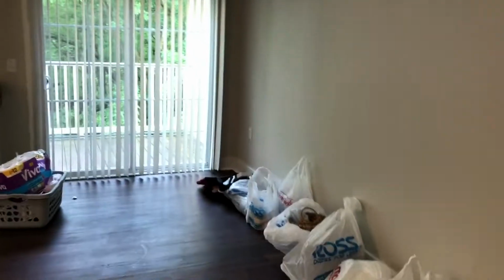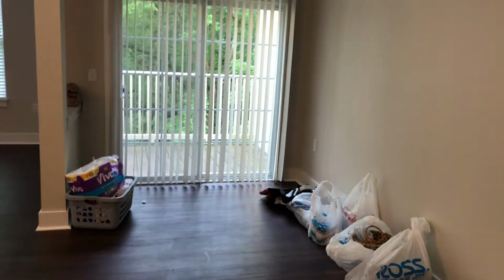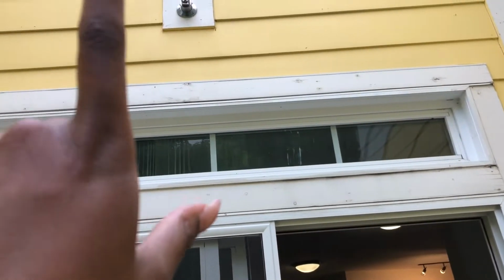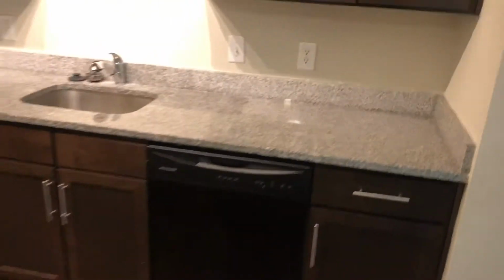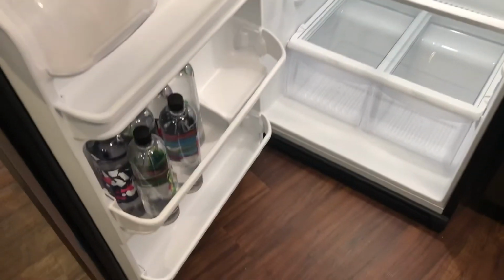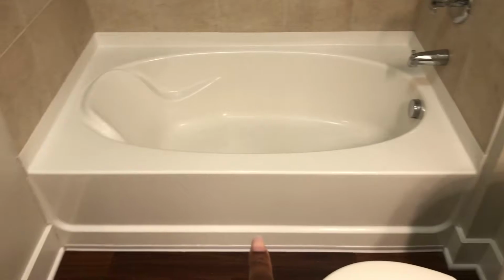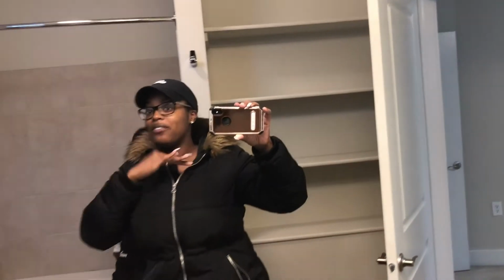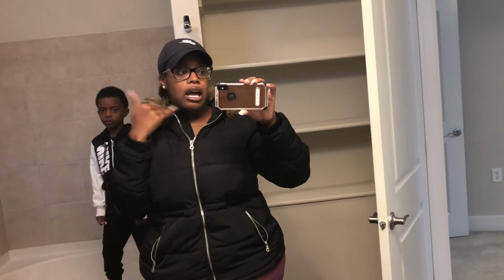EMPTY LUXURY TWO BEDROOM APARTMENT TOUR IN INDY 2021!